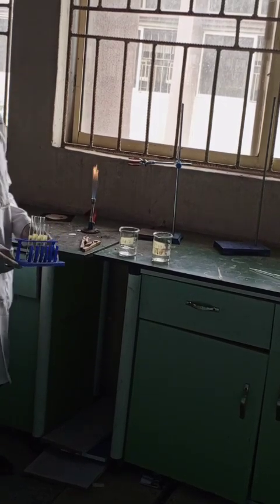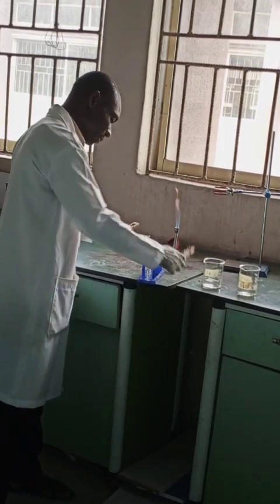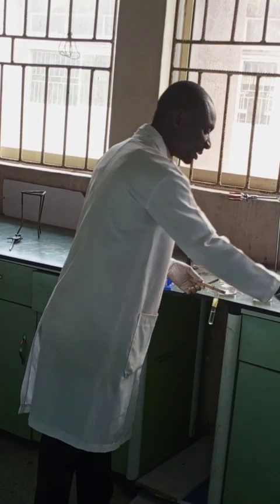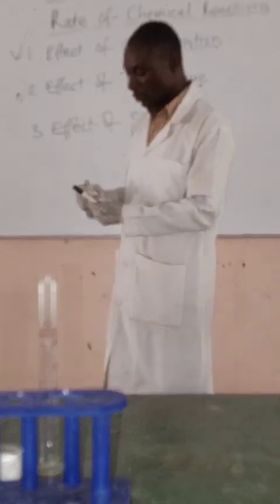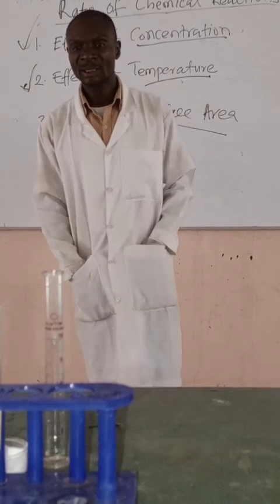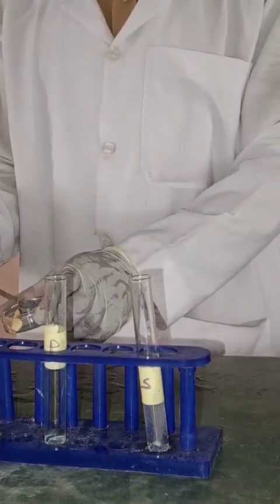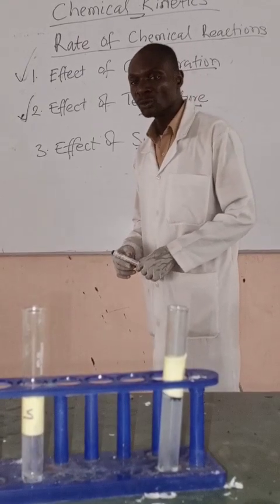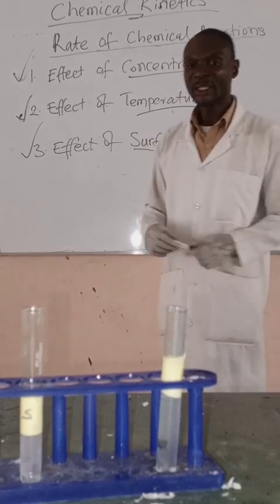CHEMICAL KINETICS; effect of Temperature & Surface Area on rate of chemical reaction. ~ with Danpere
CHEMICAL KINETICS; effect of Temperature and Surface Area on rate of chemical reaction.